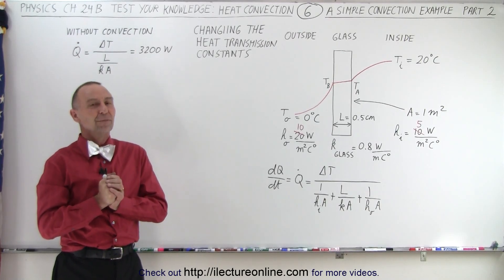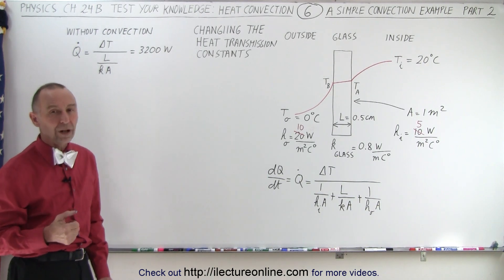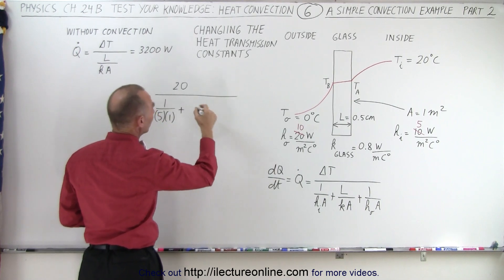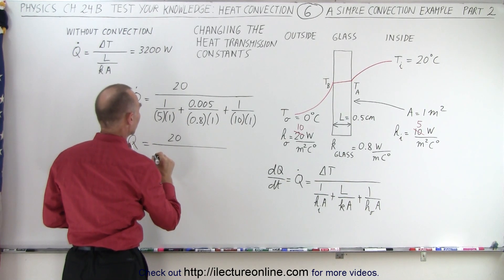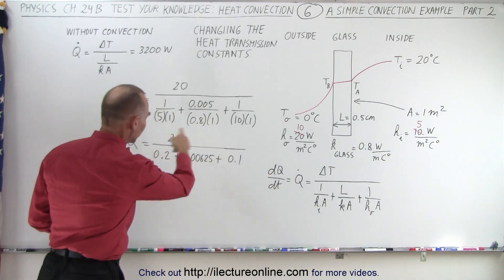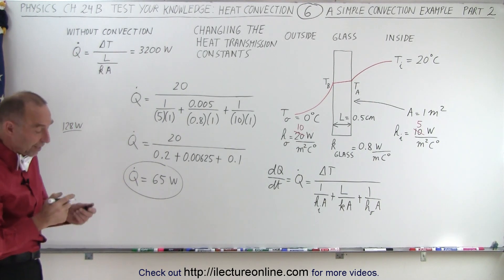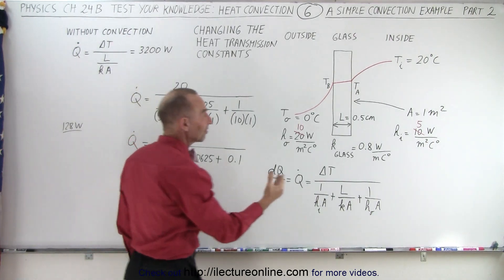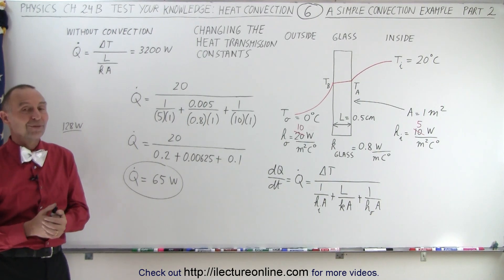Physics: Ch 24B - Convection: Test Your Knowledge (6 of 26) A Simple Example Part 2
We will find dQ/dt =?, heat transfer, when we take conduction into account of temperature inside and outside a glass pane window. (The heat transmission constants has been changed from the previous problem for comparison purposes.)